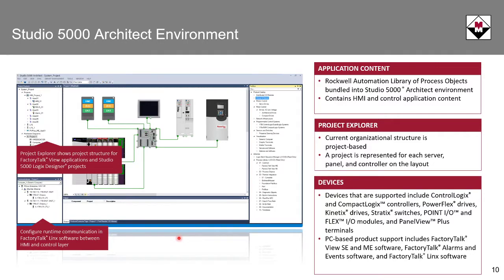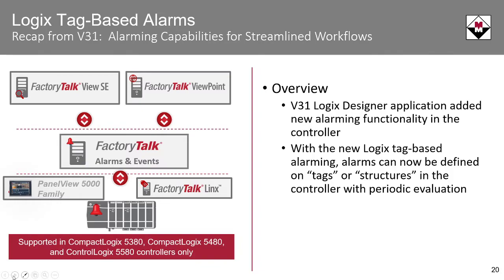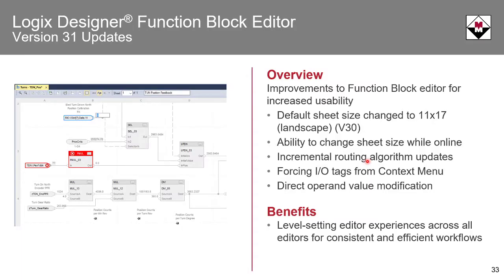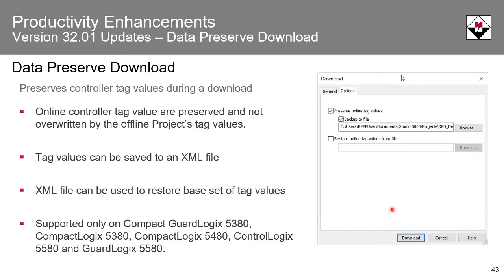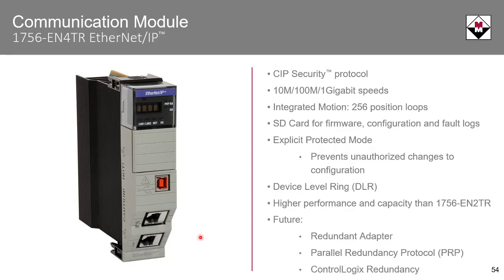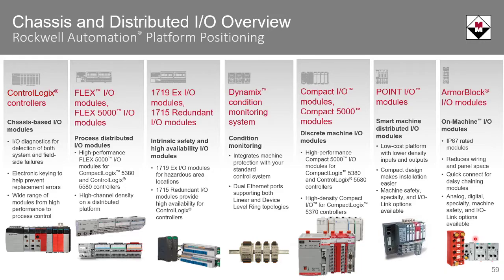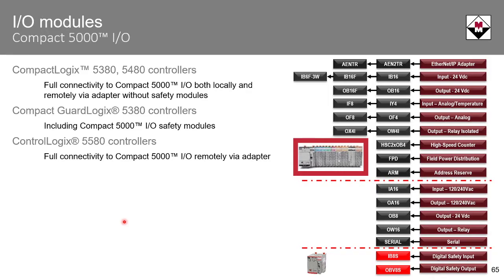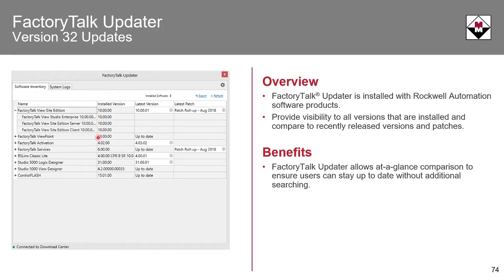Lunch & Learn: What’s New in Studio 5000 Logix Designer®?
Scratching your head as to what version of Studio 5000 Logix Designer® you should use to program your Studio 5000 Logix Controller? Watch this live overview of features currently available with the latest versions. This course will focus on versions 31 & 32 and include the latest hardware as of the date of this live stream, April 29, 2020.